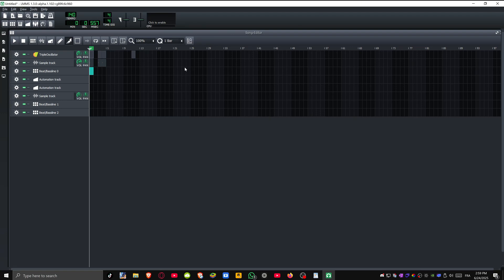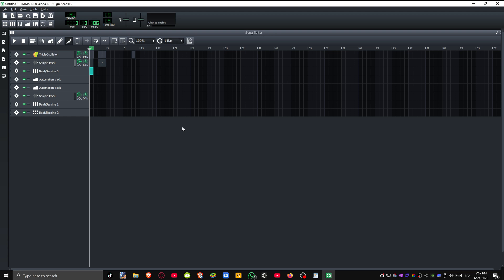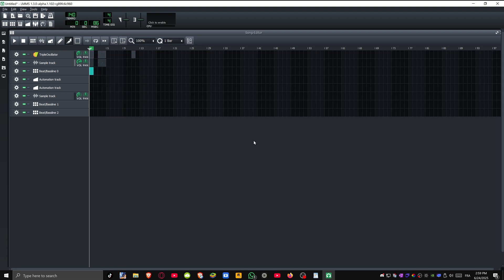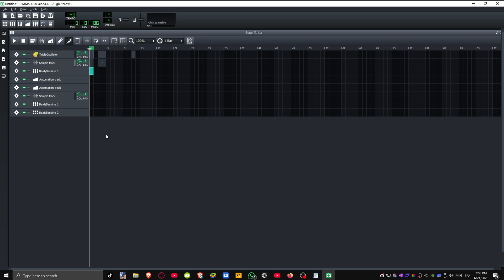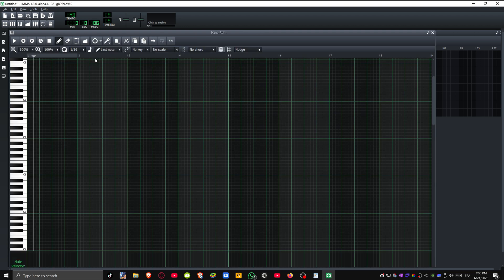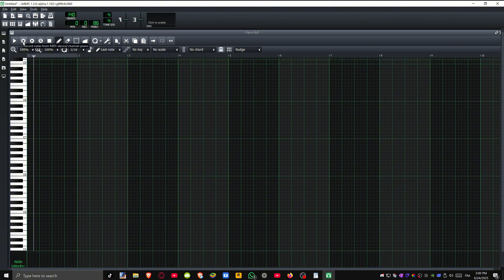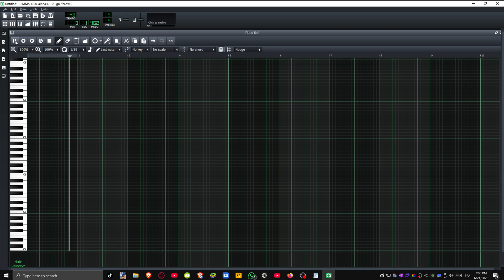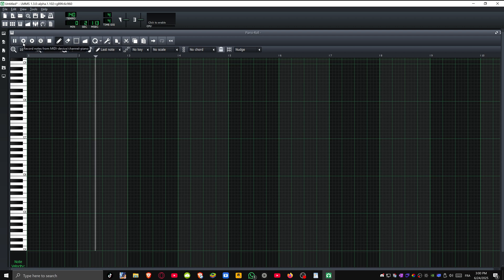How to Record in LMMS (Quick & Easy) – 2025 Beginner Guide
New to LMMS and wondering how to record audio, MIDI, or patterns? In this quick and easy 2025 tutorial, I’ll show you exactly how to record in LMMS step-by-step — perfect for beginners starting music production.

✅ In this video, you’ll learn:
🎹 How to record MIDI notes with your keyboard or controller
🎙️ How to simulate audio recording (since LMMS doesn't natively record audio)
🧰 Workarounds for recording vocals or instruments using Audacity or other tools
🧠 Tips to organize and layer your recordings in the Song Editor

🎧 Great for producers, beat makers, and anyone learning LMMS!